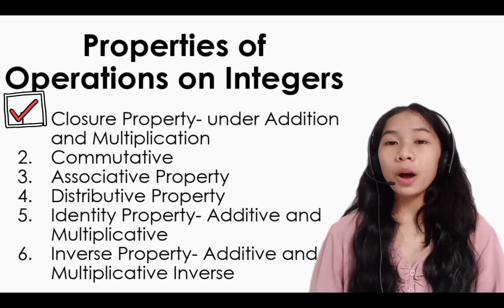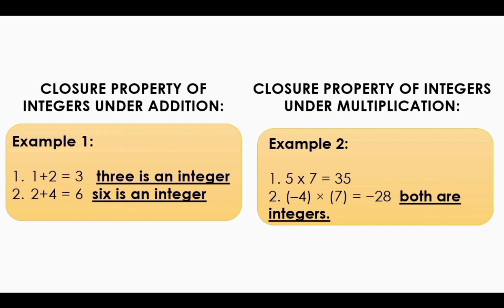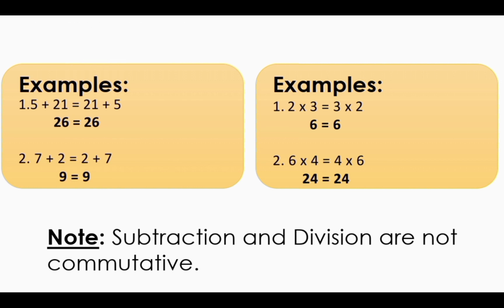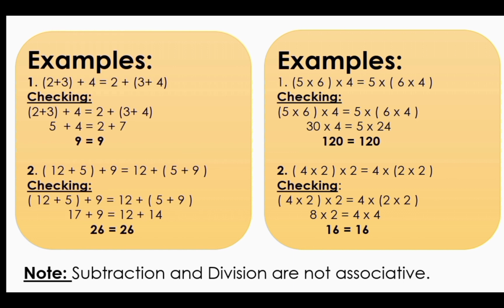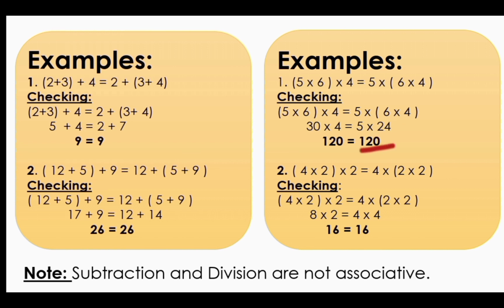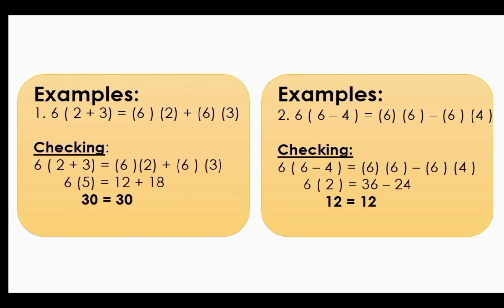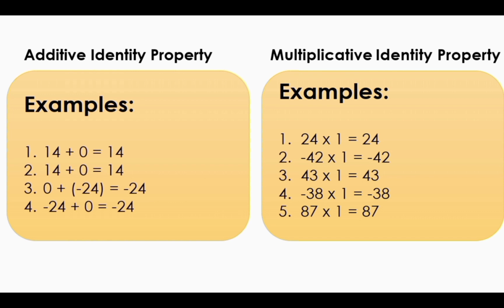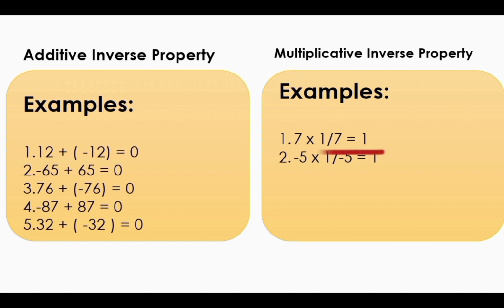Properties of Operations on Integers I Grade 7 Mathematics Q1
Inspired by: Mathantics